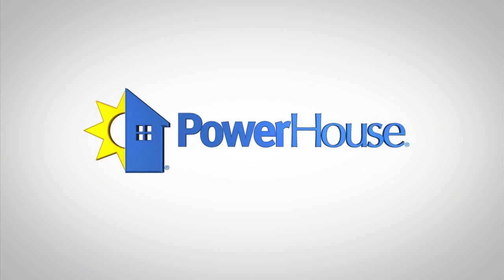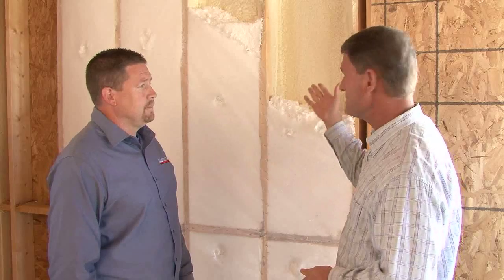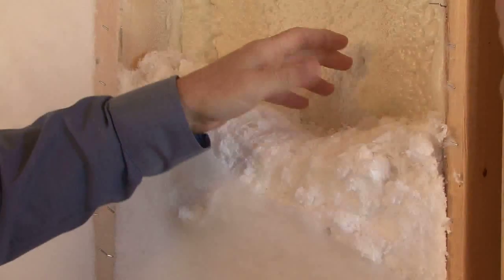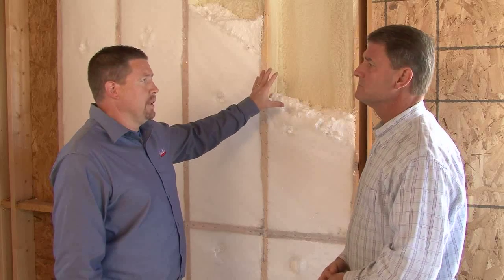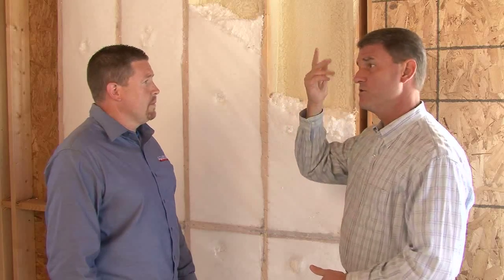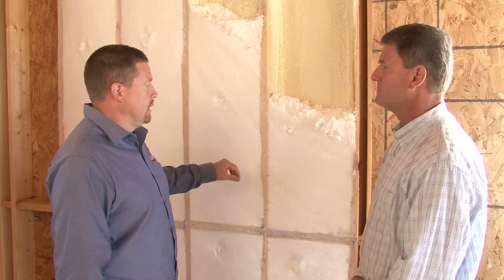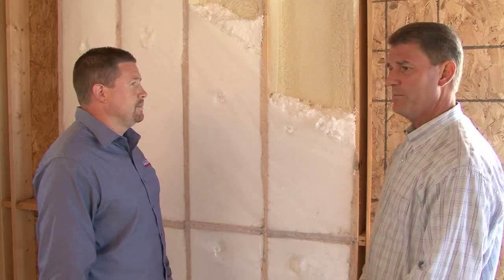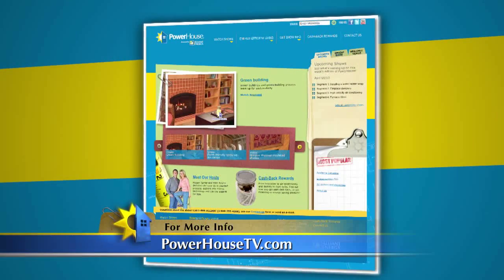Spray foam Insulation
You may have heard of spray foam insulation.  Learn about the benefits, the costs and other alternative ways to use this type of insulation.